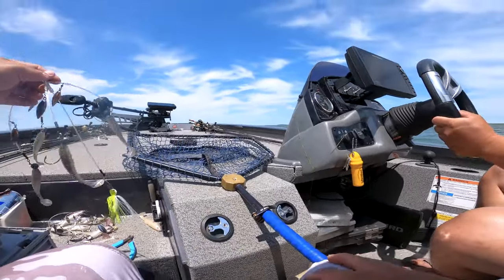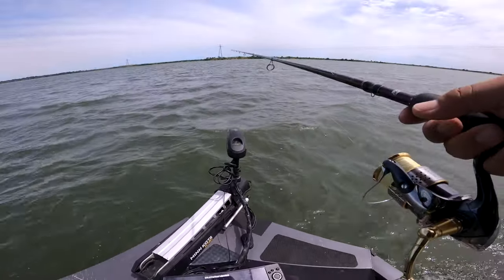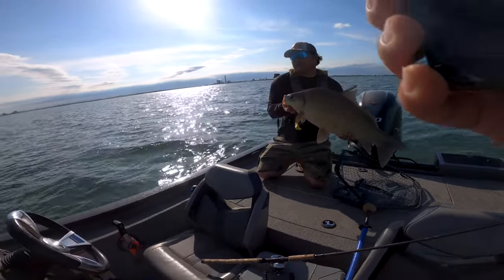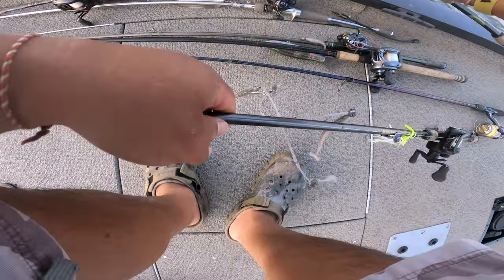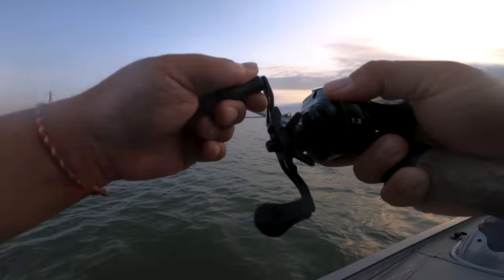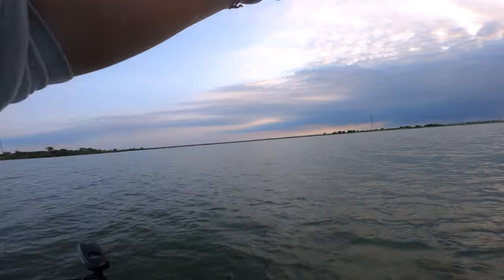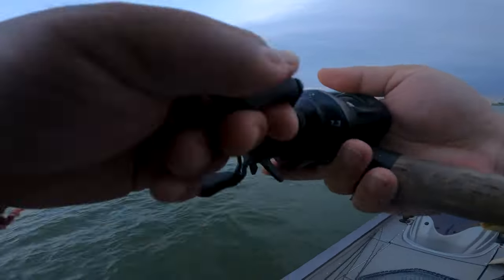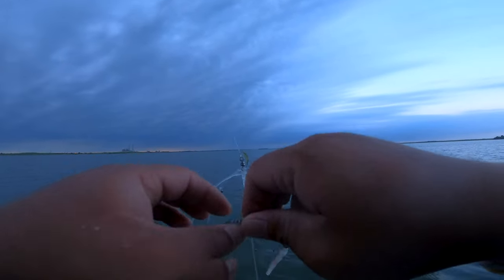So many ways to catch summer time off shore Striped Bass Hybrids - OOW Outdoors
Haven't been to this lake in a long time.  Buy clear umbrella rig here : tornadoinnovation.com